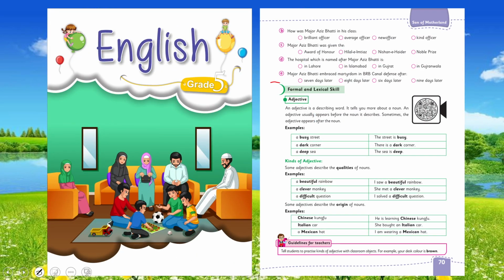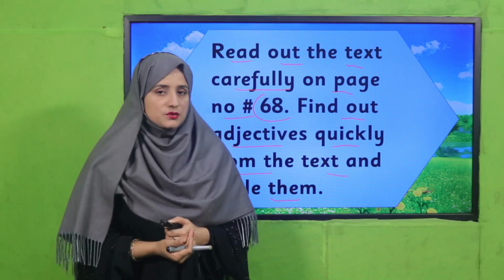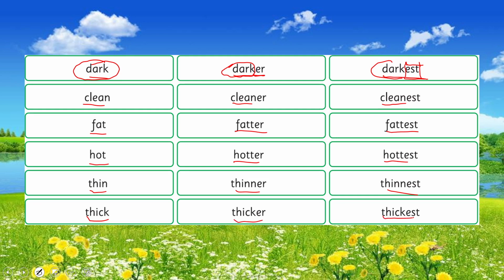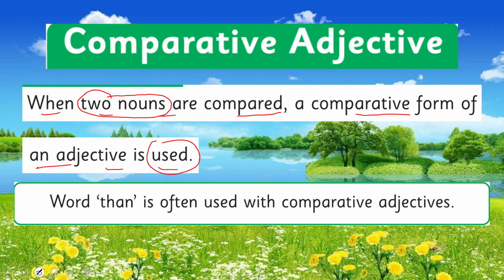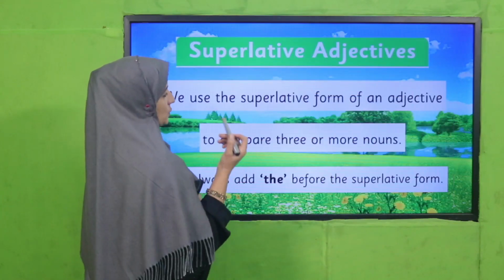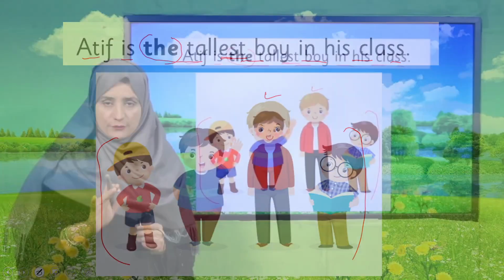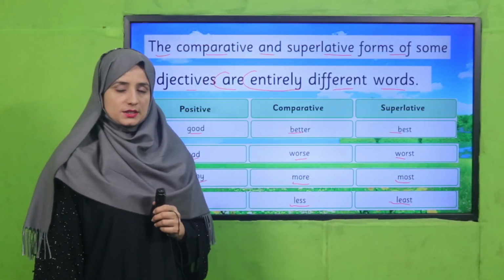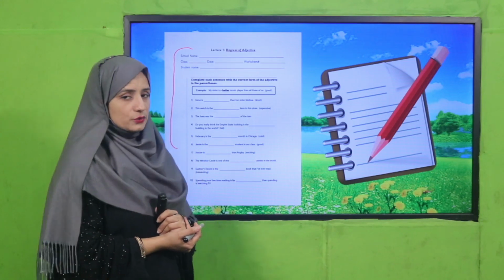English Grade 5 Unit 9 Lecture 2 || SNC 2020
In this words and its lesson children will learn about “Adjective and its degrees” in a very easy way. This lesson covers:
About grammar skills for grade5
How to learn about tenses in grade 5
Easy way to learn about  “Adjective and its degrees”
AJK English Grade 5 Unit 9 lecture 2

1. PowerPoint Presentation

2. Lesson Plan

3. Worksheet/Activity